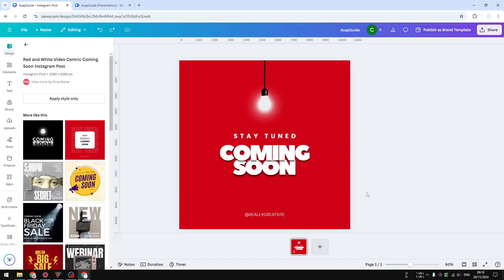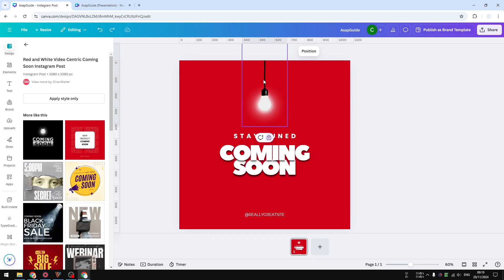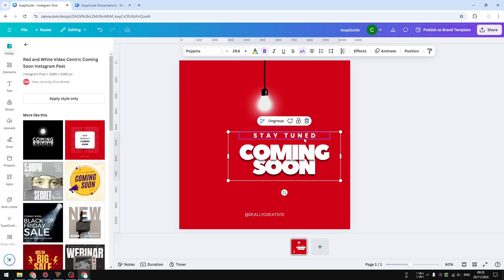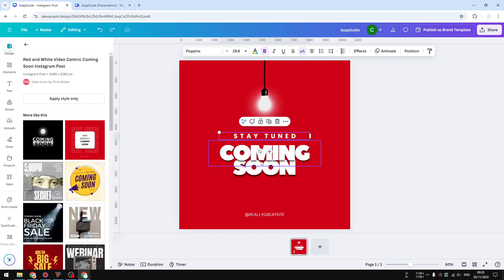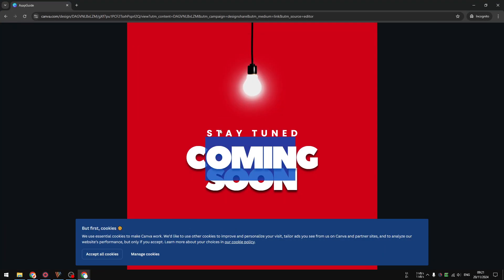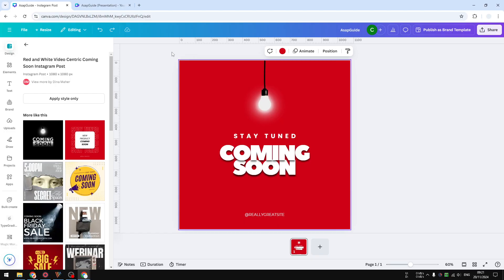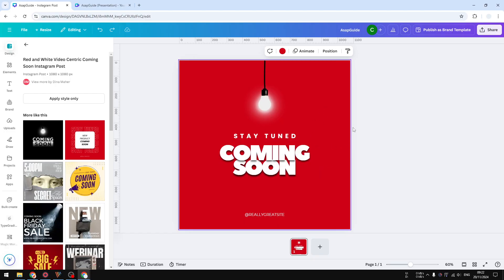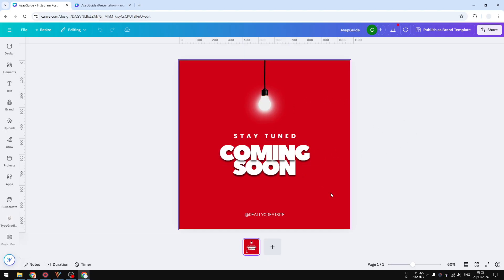How to Fix Can't Move Anything in Canva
👉 In this video, we'll guide you through quick solutions for resolving issues that prevent you from moving elements in Canva. Learn useful tips and tricks to enhance your design experience and get back to creating seamlessly!